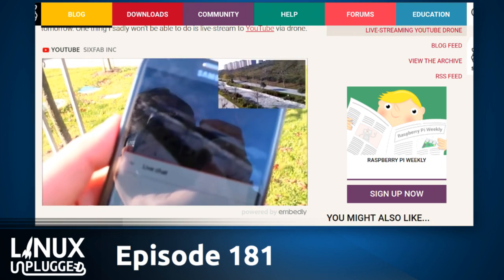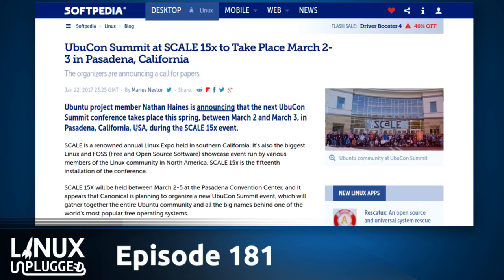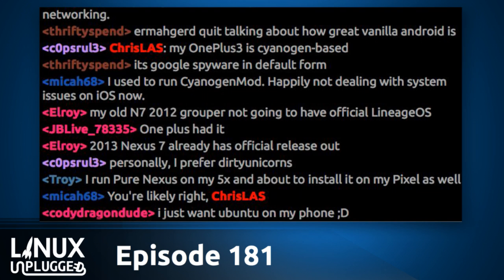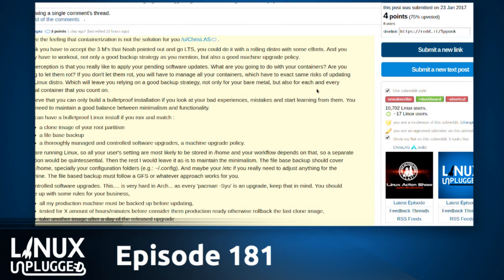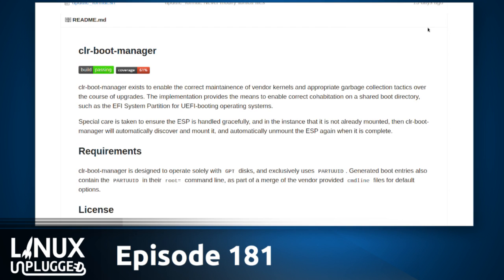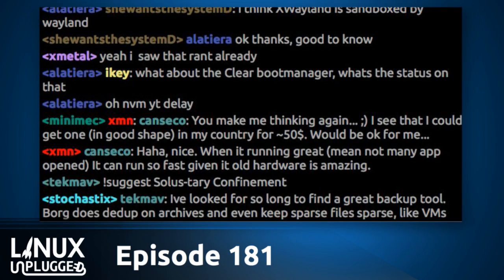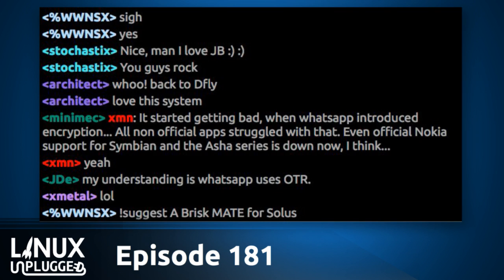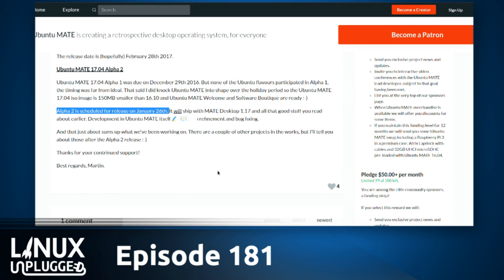A Brisk MATE for Solus | LINUX Unplugged 181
It’s a huge show with a bonanza of updates, big future plans & cross project collaboration.

Michael Hall from Canonical join us to discuss UbunCon, SCALE15x plans & much more!